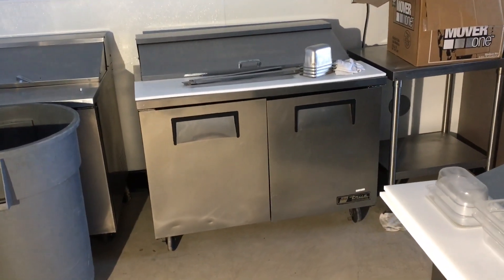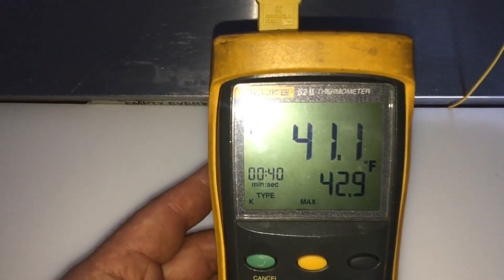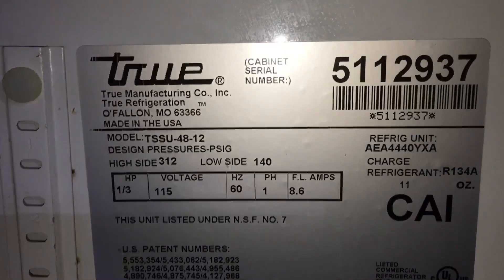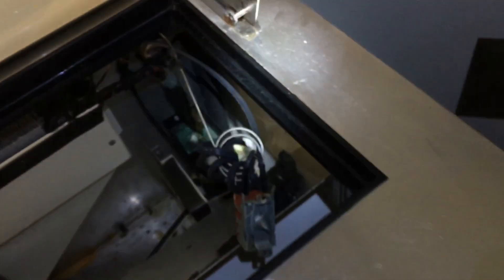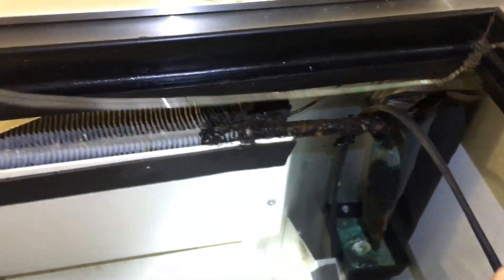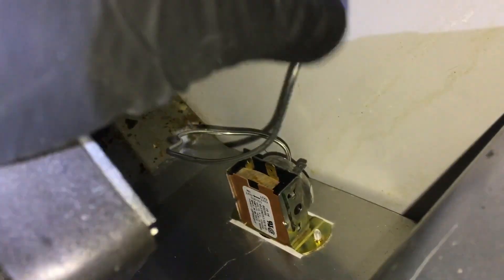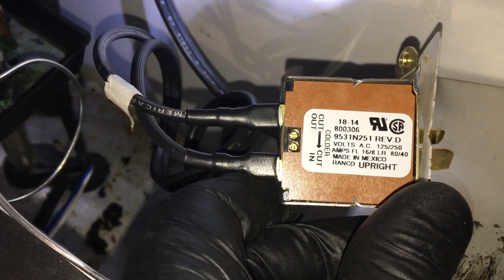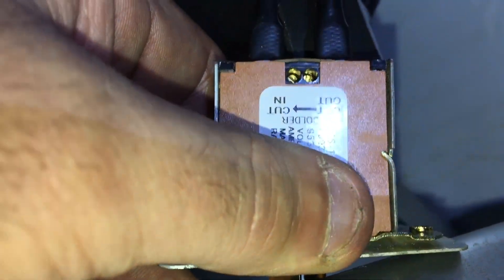How do i adjust the Cut-in temperature on a Constant cut-in Temperature control.